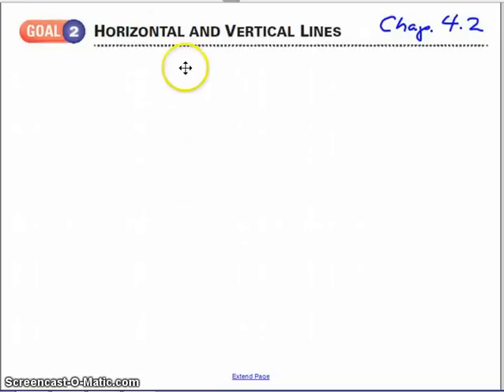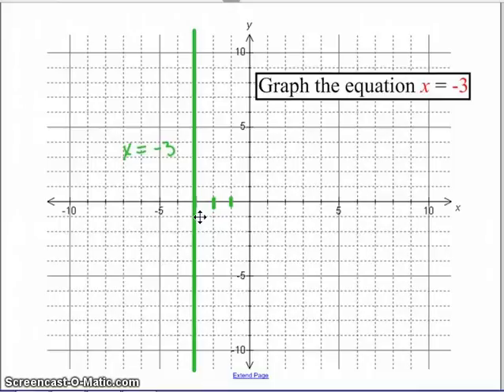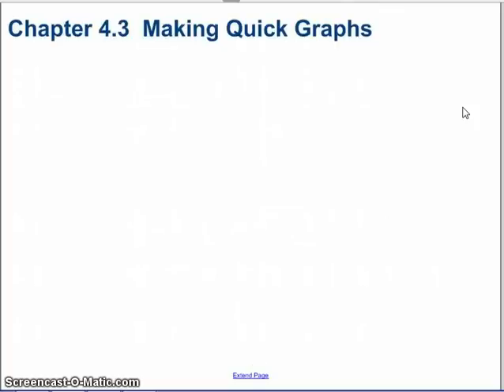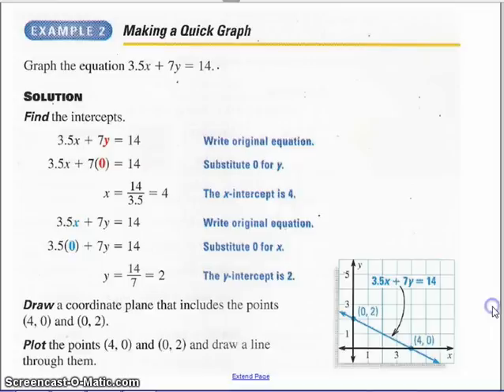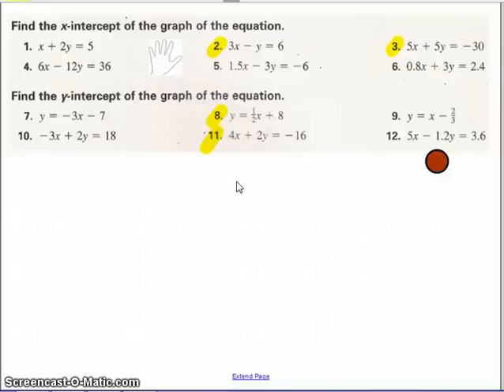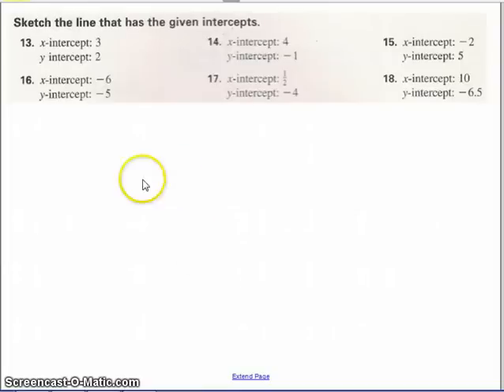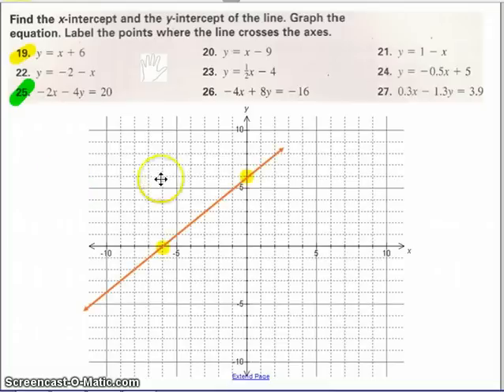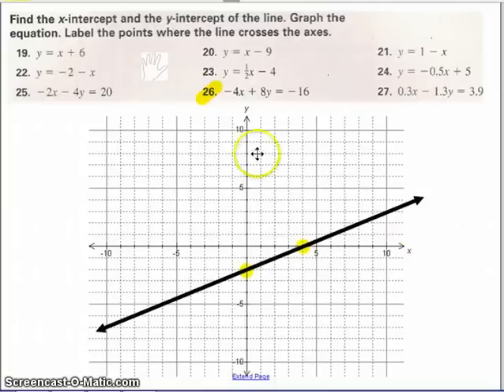How to Make Quick Graphs of Linear Equations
How to Make Quick Graphs of Linear Equations, Chapter 4.3, Algebra 1